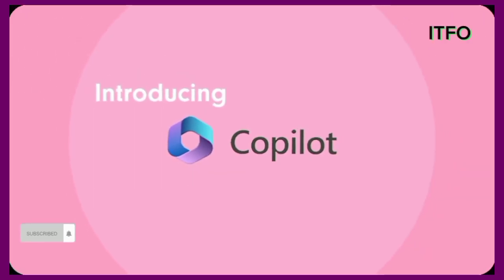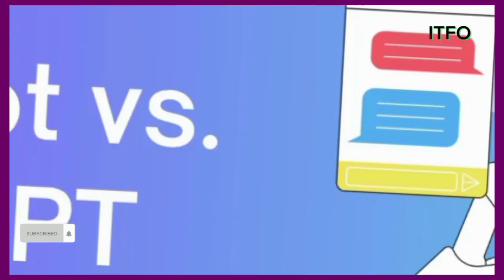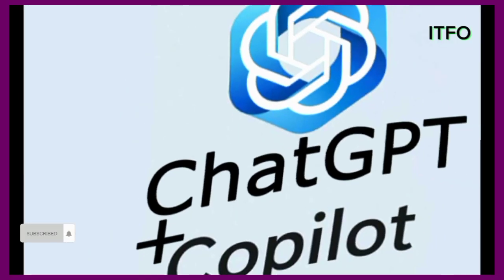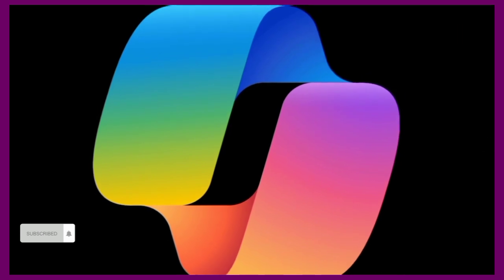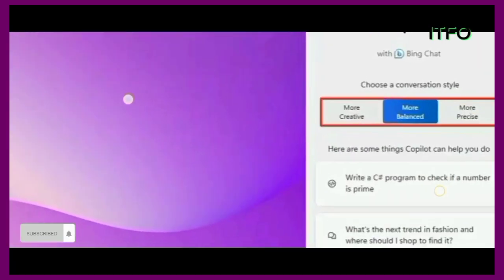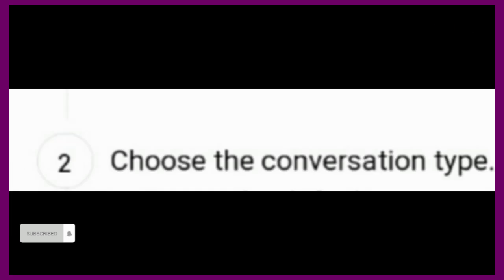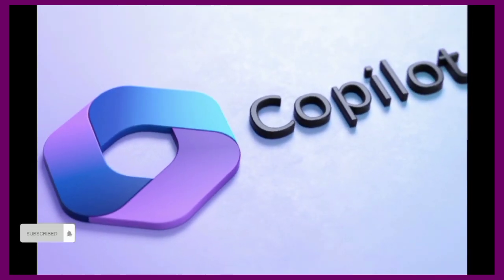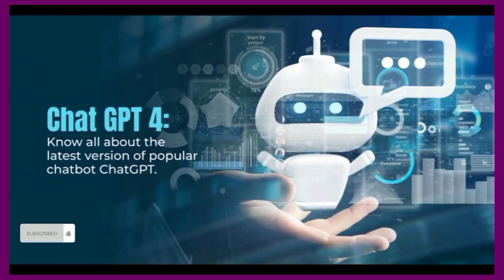How to change conversation style of Copilot on Windows 11 | ITFO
"Mastering Co-Pilot: Tips and Tricks for Windows 11 Users"

"Discover the best tips and tricks to optimize your Co-Pilot experience on Windows 11. Learn how to quickly invoke the chatbot, ask questions with voice commands, change settings, and even disable the feature. Plus, find out how to use the latest GPT version and adjust conversation styles to get the most accurate and creative responses. Don't miss out on these Co-Pilot.